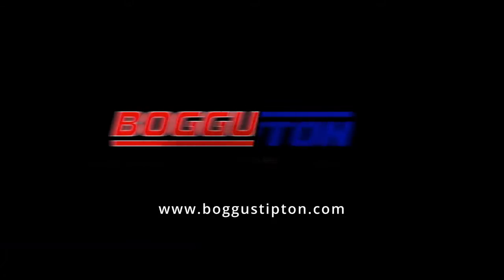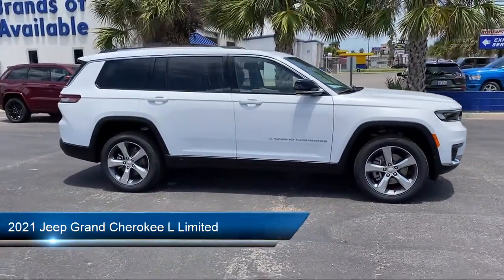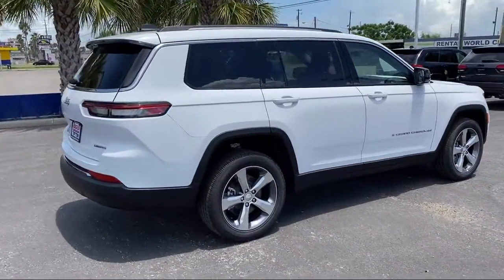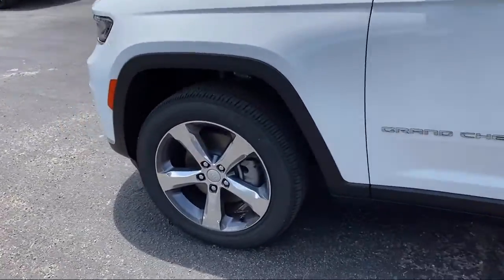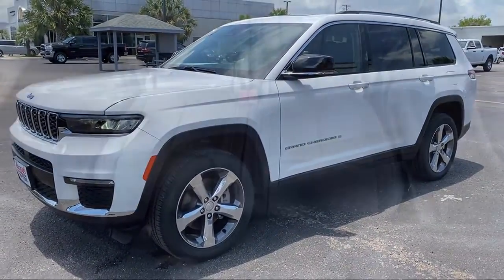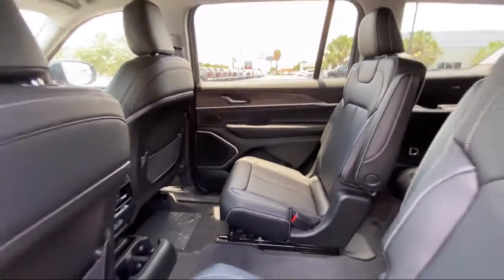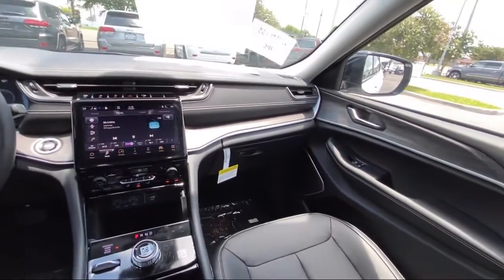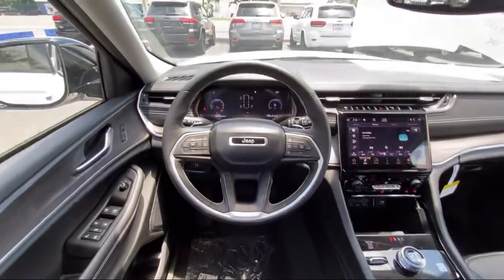2021 Jeep Grand Cherokee L Limited Sport Utility Brownsville Harlingen McAllen Weslaco Port Isab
2021 Jeep Grand Cherokee L Limited Sport Utility Stock Number: 8105311J Vin:1C4RJKBG1M8105311.

2101 Central Blvd.